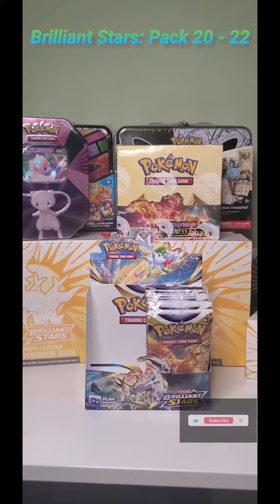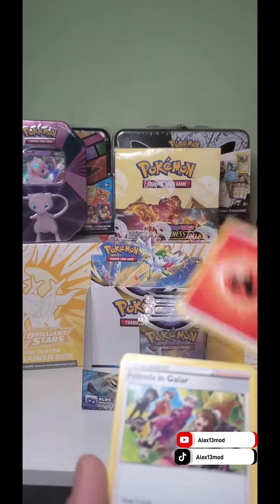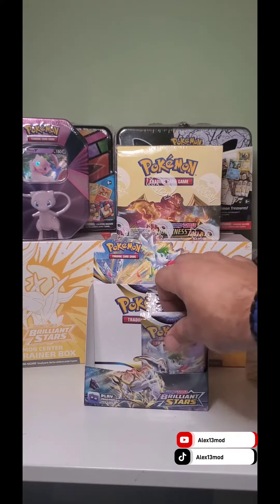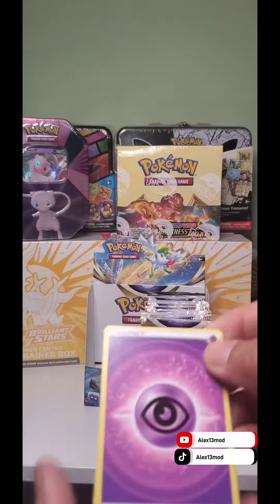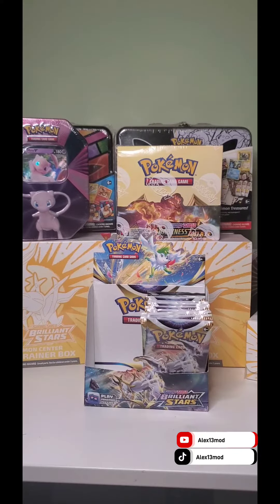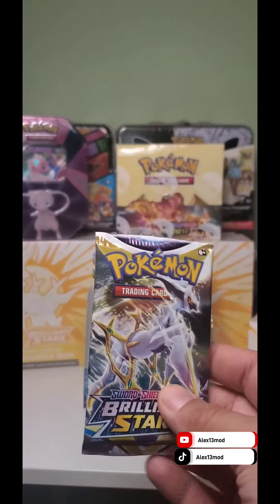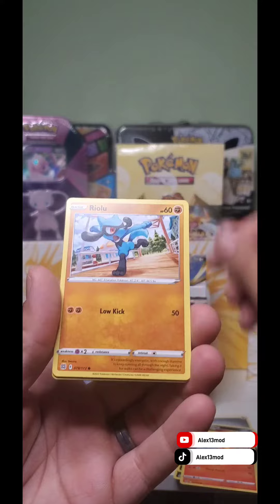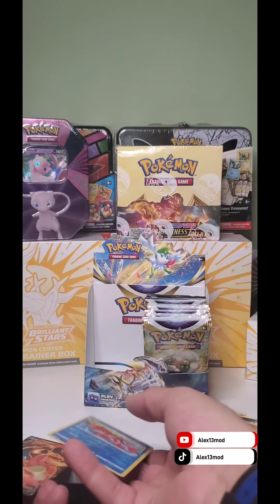Brilliant Stars: Pack 20-22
What a hit! This booster box is on fire!!

Make sure to follow and get a chance  to win a Pokémon Center Brilliant Stars  ETB.